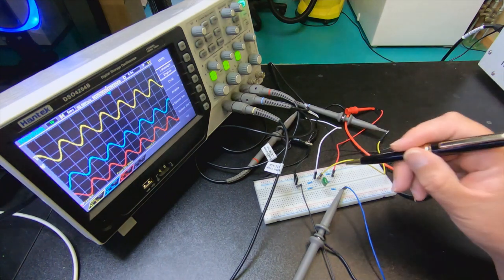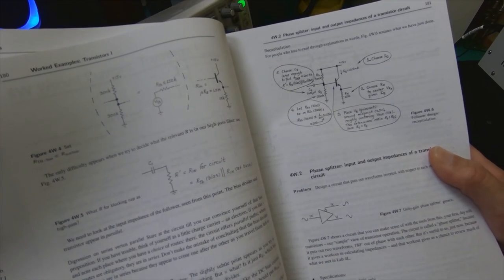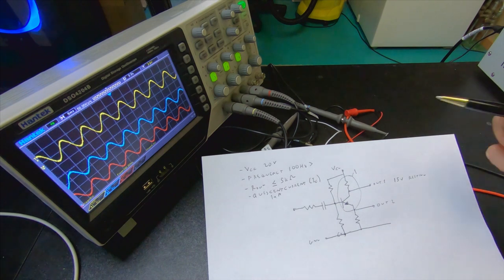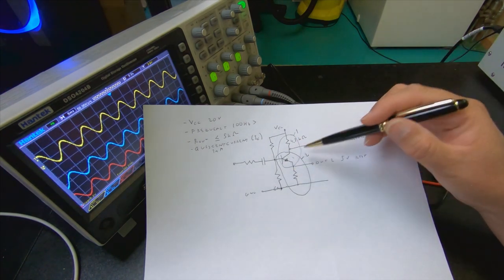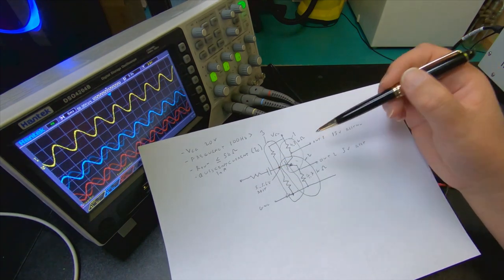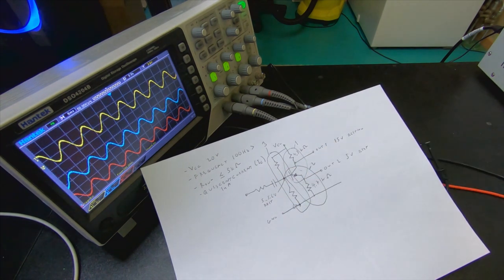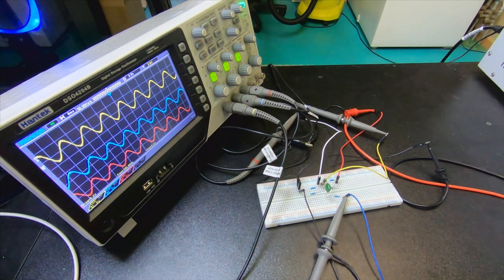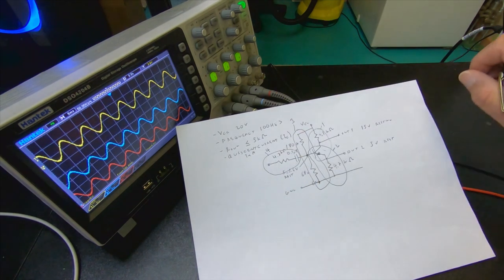Bipolar transistor phase splitter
-- 2N3904  NPN
-- 40 Vce
-- 0.2 A

Twitter TheTechRabbit
Instagram thetechrabbit